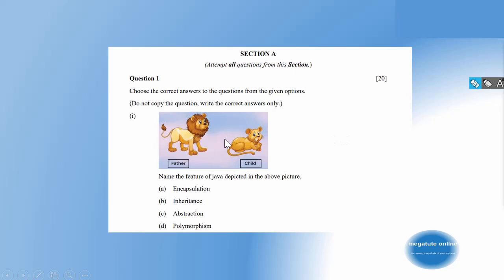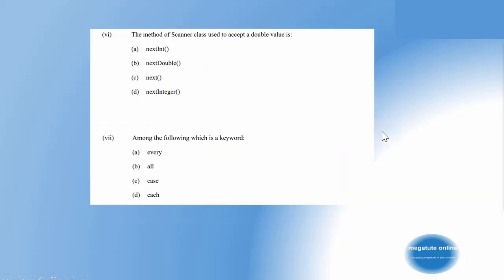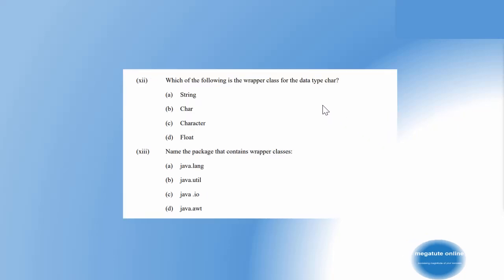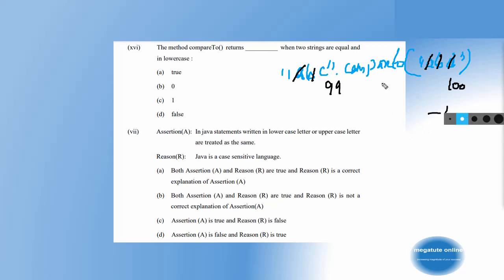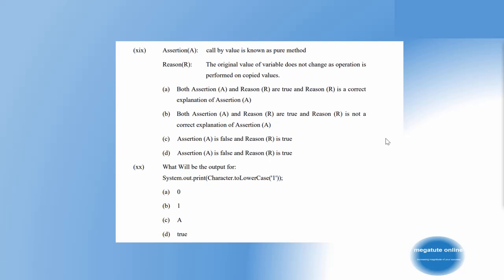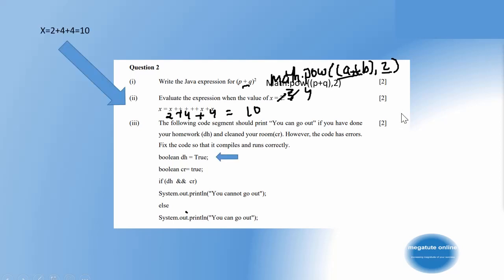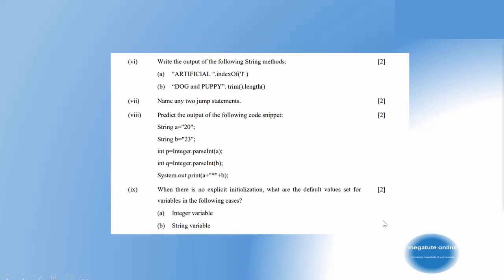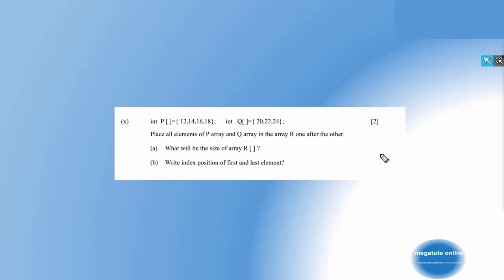2024 ICSE SPECIMEN PAPER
ICSE 2024 specimen paper Section A solved
My other channels: